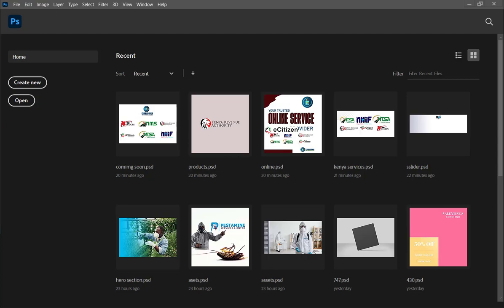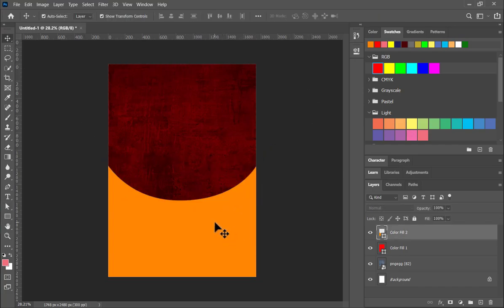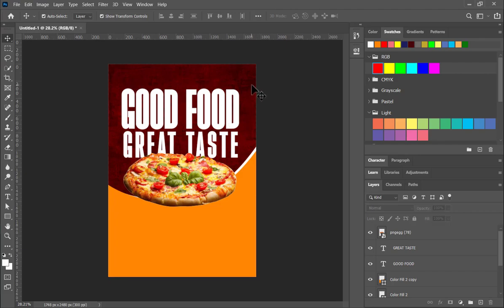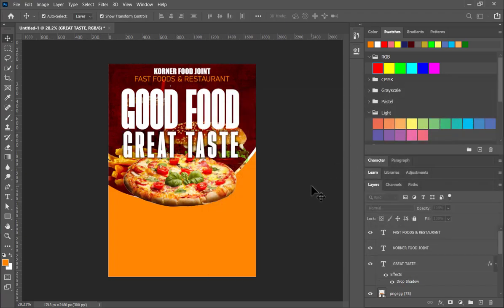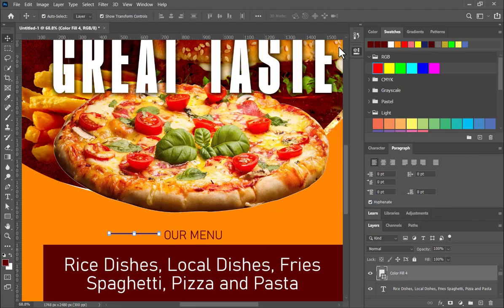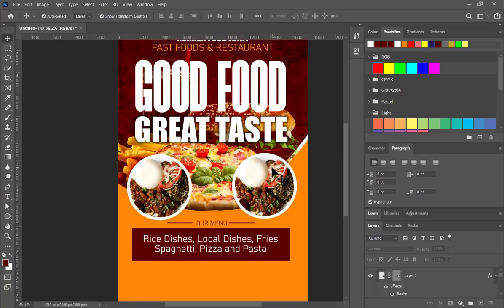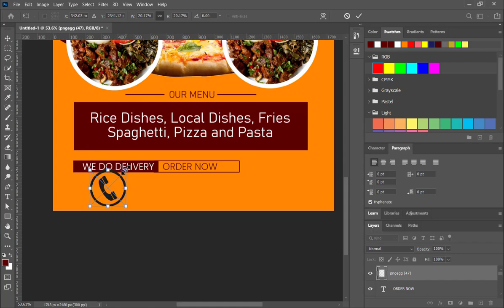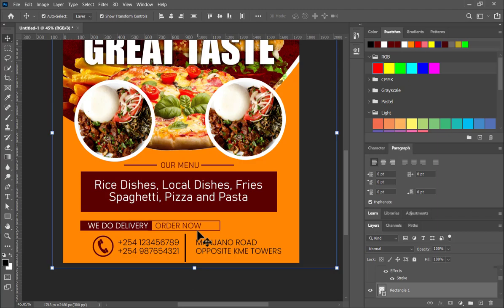HOW TO DESIGN A HOTEL MENU USING PHOTOSHOP | MARSHA CREATIVES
In this Video I'm going to show you how to design a hotel menu using adobe photoshop step by step from start to finish